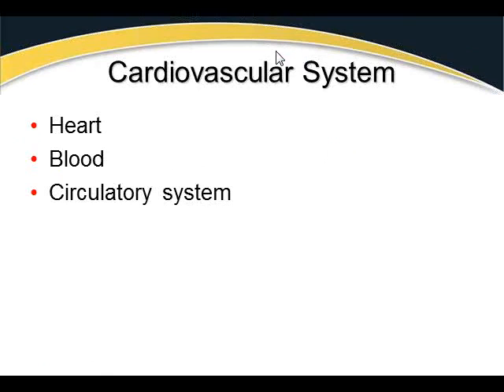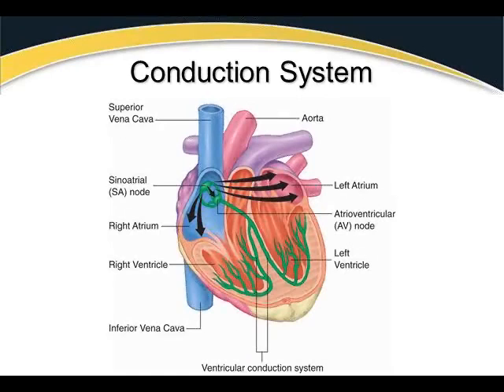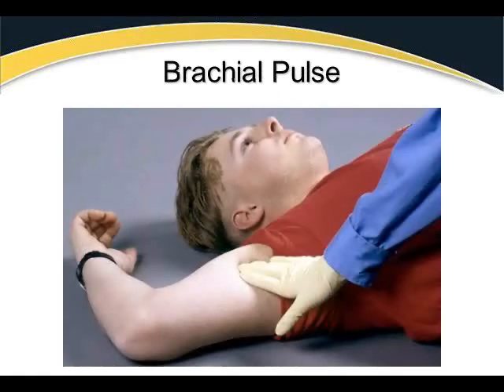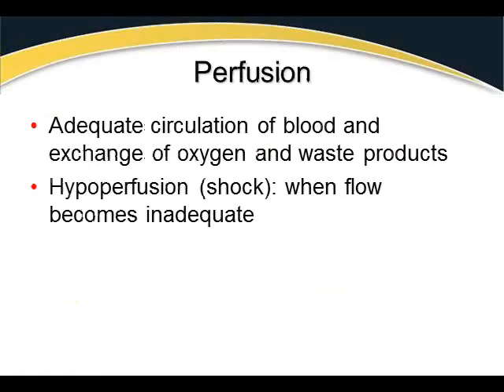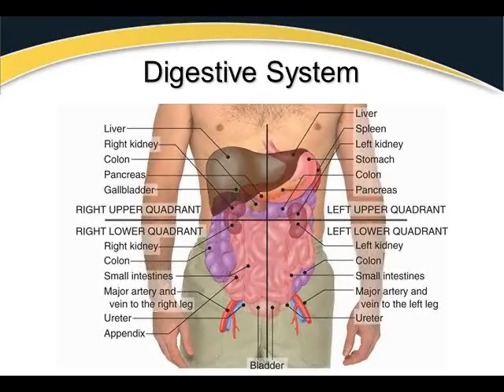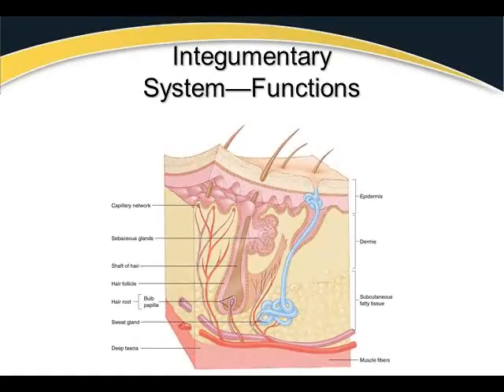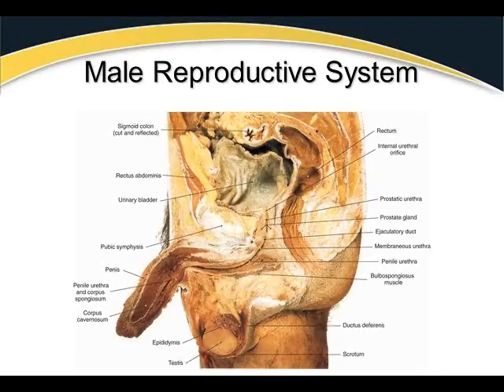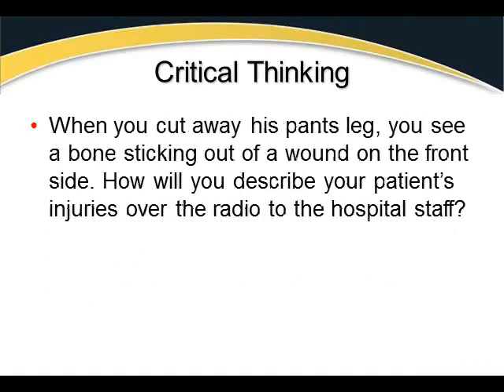2013 EMT Ch 5 Pt 2